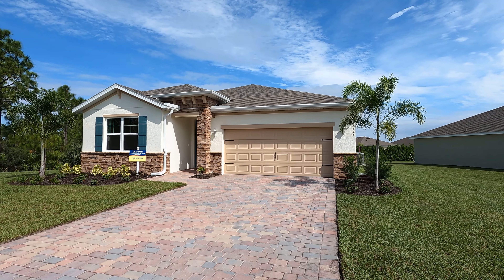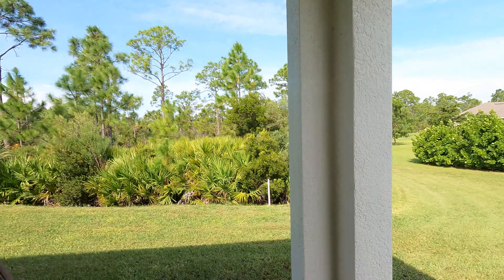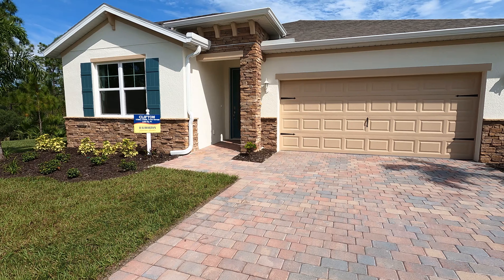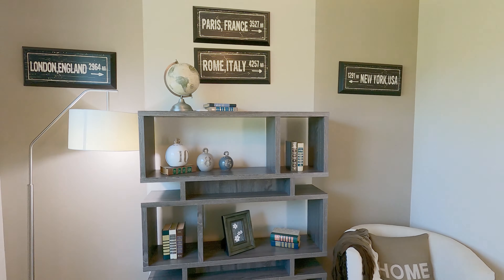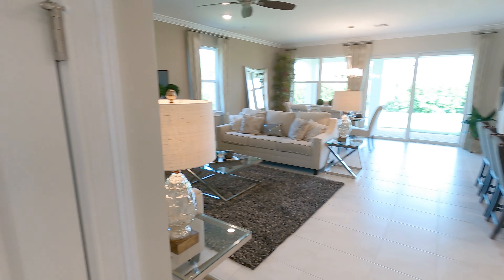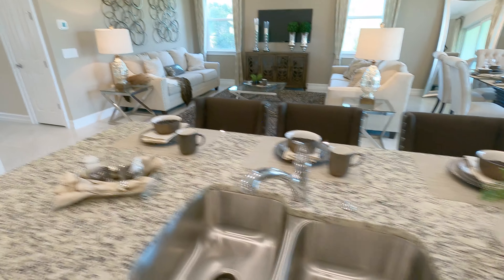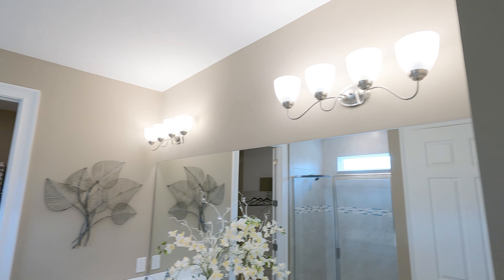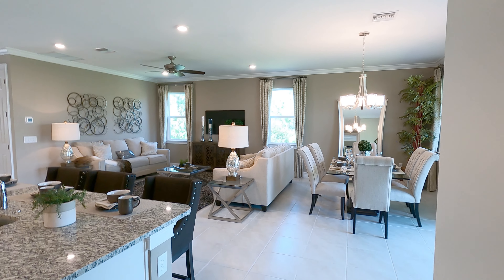Cape Coral Florida Homes For Sale | Entrada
Cape Coral Florida Entrada community. Check out the Delrayis floor plan.
Are you looking for a place to retire or raise a family? Cape Coral Florida offers a hometown atmosphere that makes everyone fills at home — located on the southwest coast of Florida near other great towns like for example Fort Myers Fl, Bonita Springs Fl, Sanibel Fl, Pine Island fl, Lehigh Fl, Fort Myers Beach, an Estero Fl only minutes from the beaches.  If you like what we offer, this area is for you. Cape Coral and the surrounding areas offer many aquatic activities, canoeing, fishing.boating, and many others. You may find it in your back yard. Cape Coral with affordable lots and homes on the water and mile and miles of freshwater and Gulf access makes living here a paradise.

1515 Cape Coral Parkway East. Cape Coral, Florida 33904